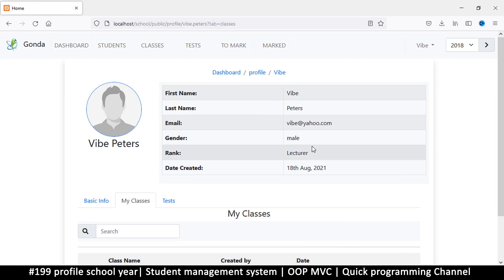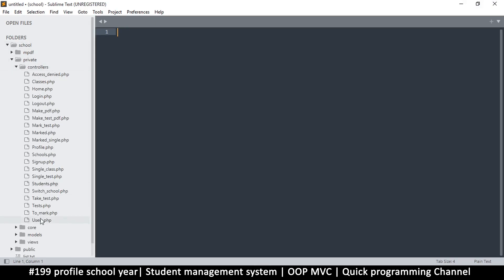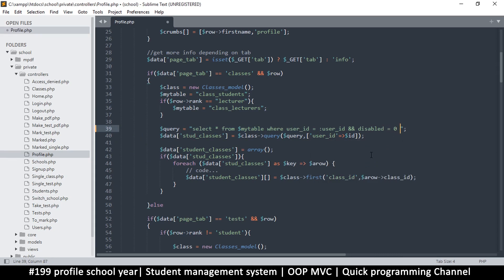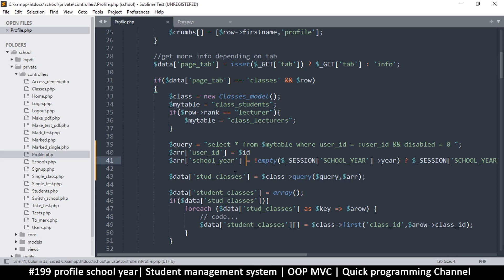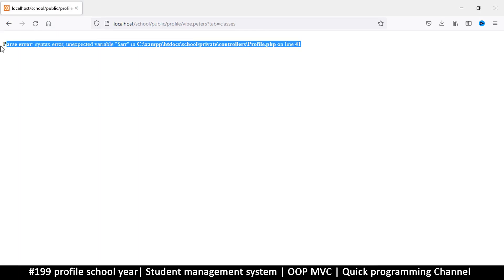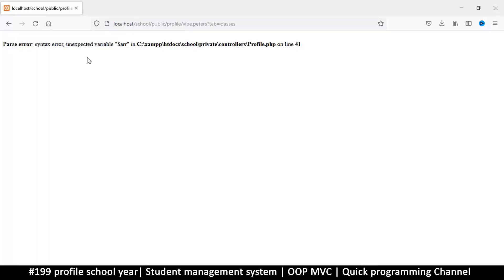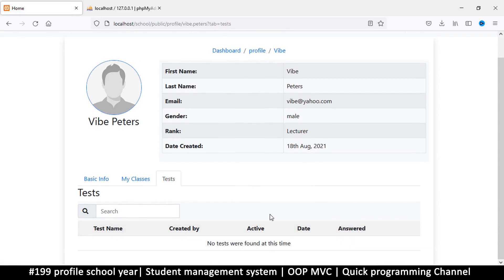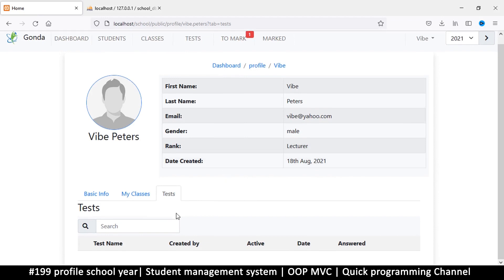#199 Profile School year | Student management system in PHP | OOP MVC | Quick programming tutorial